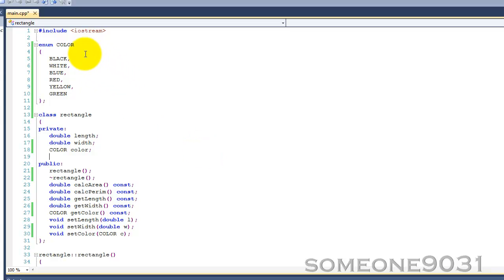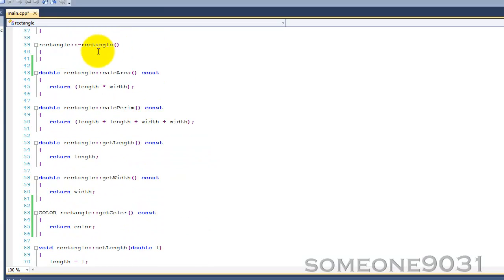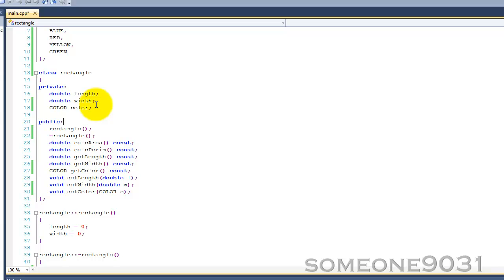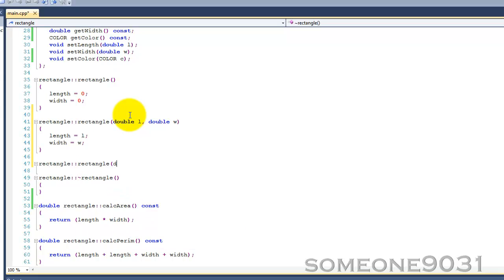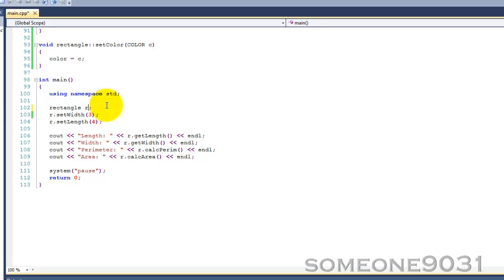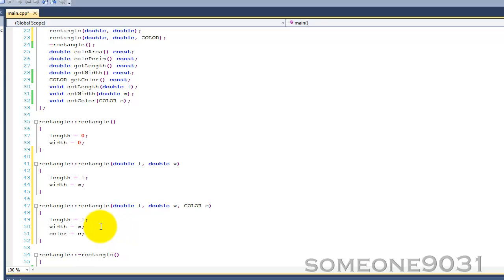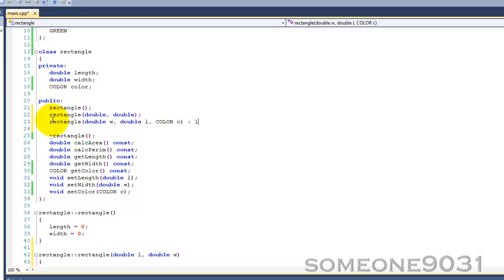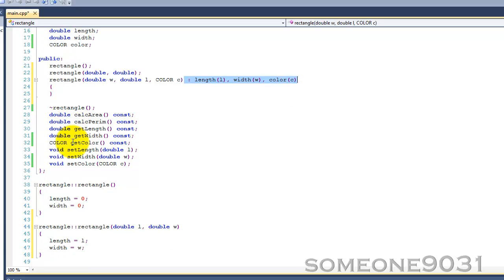C++ NOOB TO PRO-TUTORIAL 31-CONSTRUCTORS AND DECONSTRUCTORS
A more in-depth look at class constructors, deconstructors and their uses. I also go over overloading constructors as well as initialization lists.